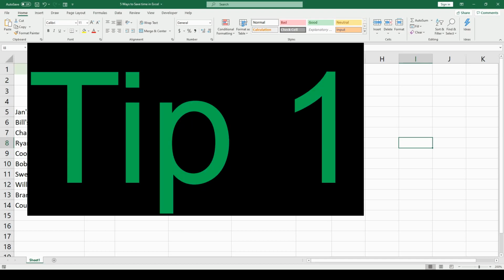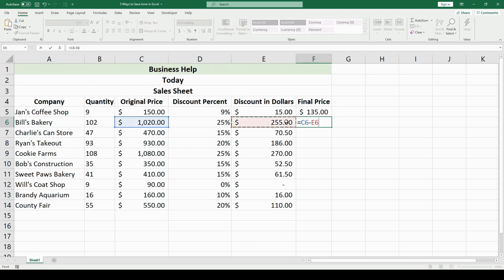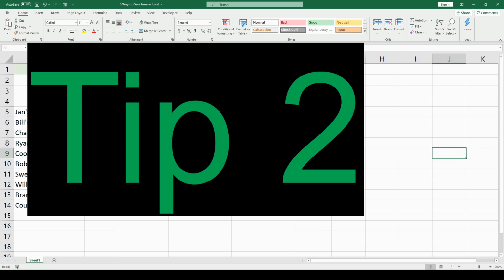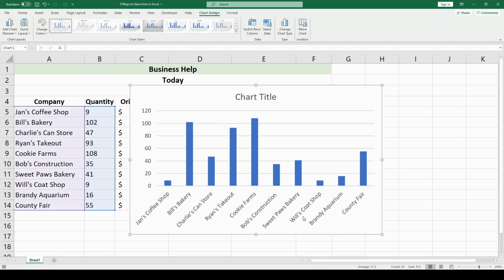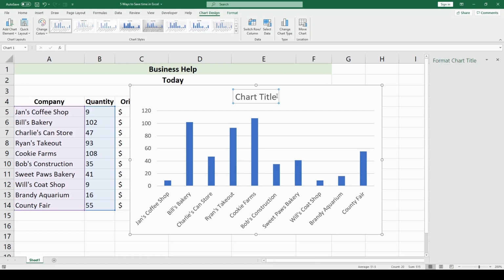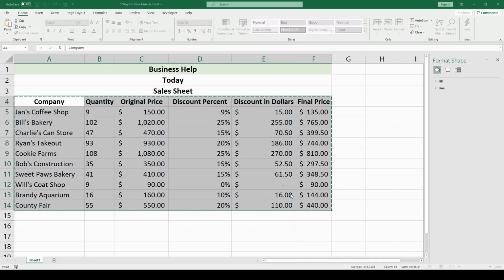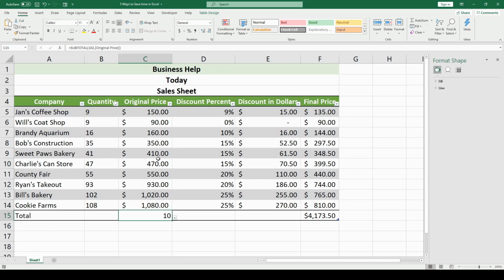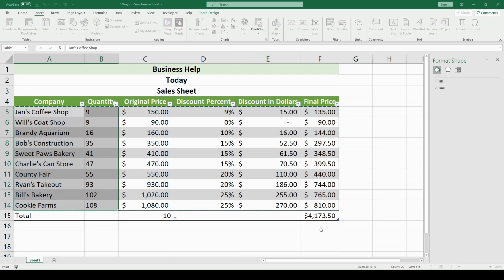✅SAVE TIME in EXCEL! With These 5 Tips!🕑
This tutorial goes over 5 ways to save time in Excel!